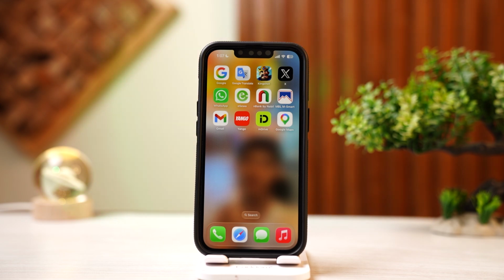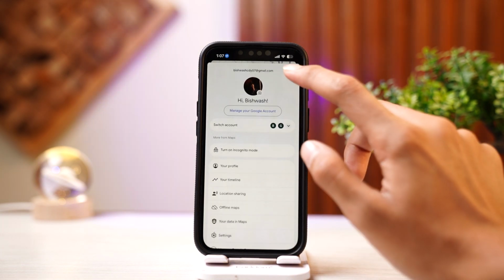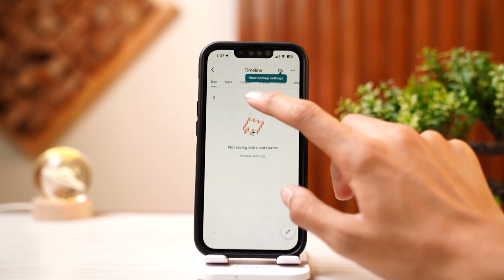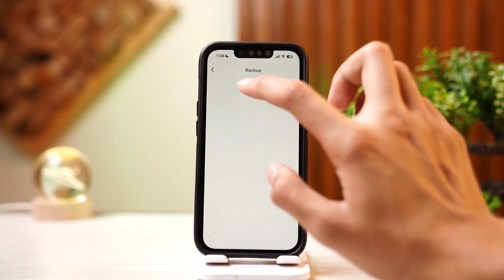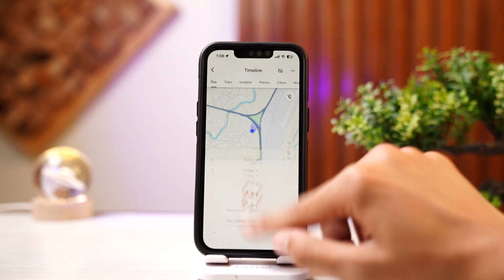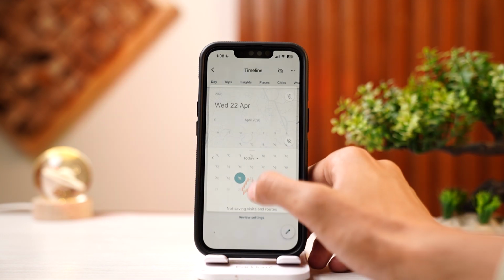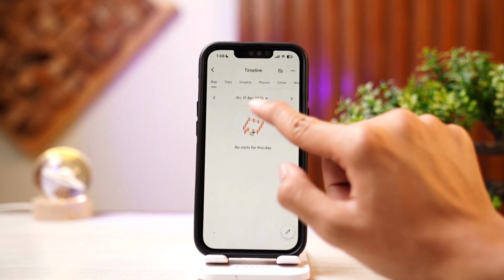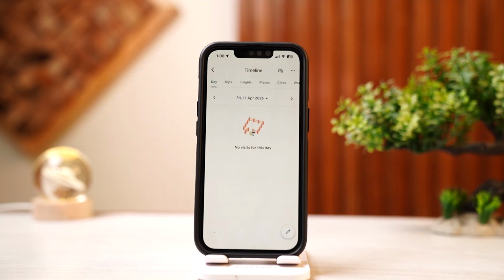How to Check Location History in Google Maps (2026) | Easy Timeline Guide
Learn how to check location history in Google Maps in this complete 2026 step-by-step guide. This tutorial shows you how to view your past places, travel routes, and visited locations using Google’s Timeline feature.

Using Google Maps, you can access your Location History (Timeline) to see where you’ve been on specific dates—if the feature is enabled on your account.

In this video you'll learn:

✔ How Google Maps Location History works
✔ How to open Timeline on mobile and desktop
✔ How to view past visited places
✔ How to filter by date and location
✔ How to enable or disable Location History
✔ How to delete your location history
✔ Privacy settings for Google tracking
✔ Tips to manage your data safely

⚠️ Important: Location history only works if you have enabled it in your Google account settings.